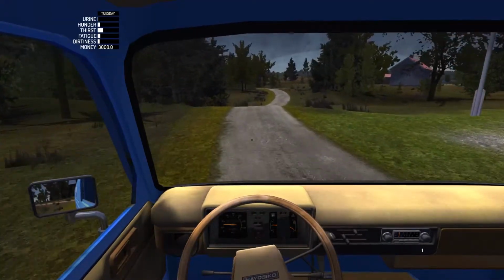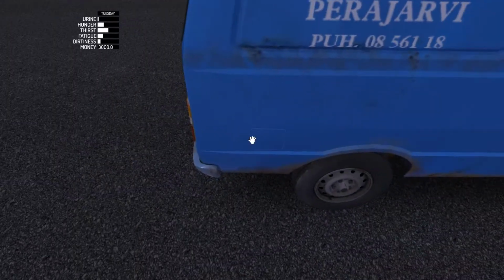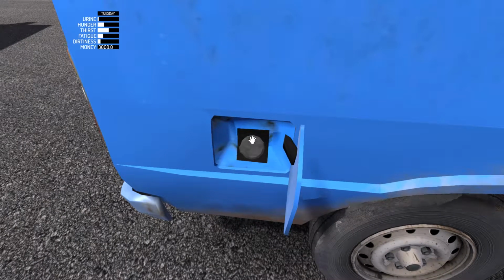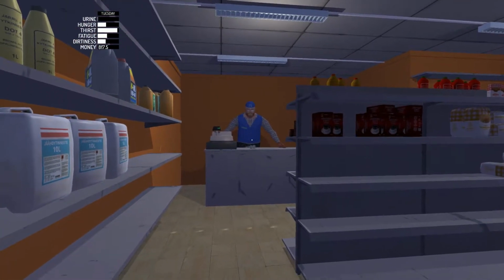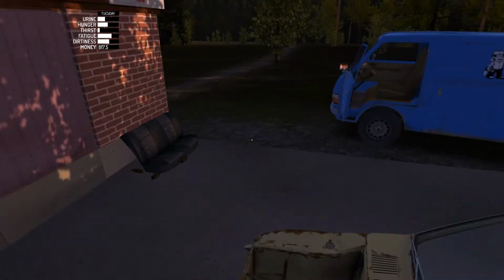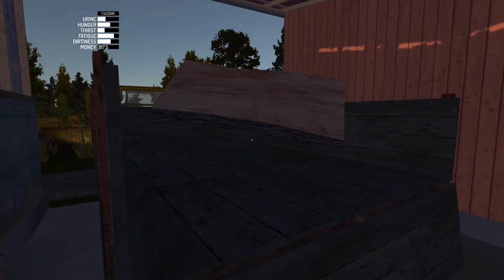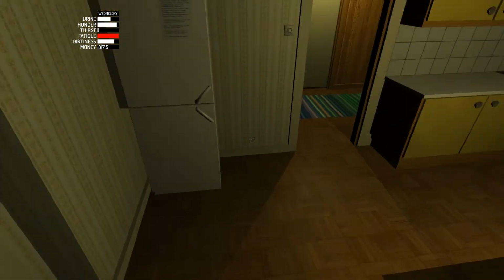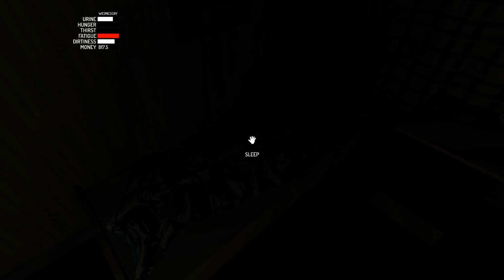My Summer Car S2 Ep #1 :: 1080p60 Gameplay - Starting Out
Hey Guys and welcome to the second series of the survival and simulation game that is My Summer Car

In Episode 1 we will be doing the food run to the shop and we will be taking a first look at the firewood before i get lost in the dark.